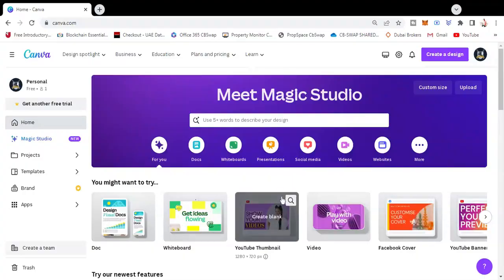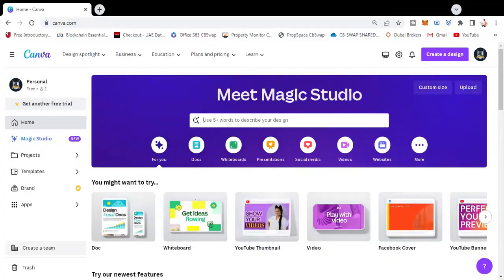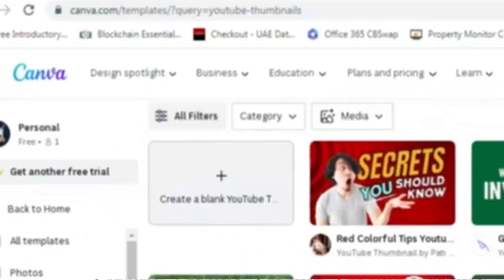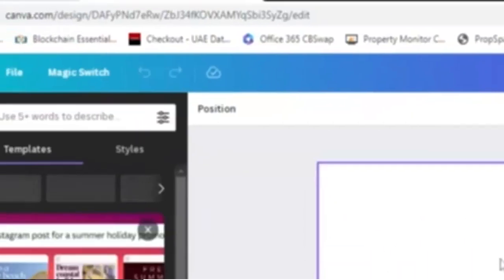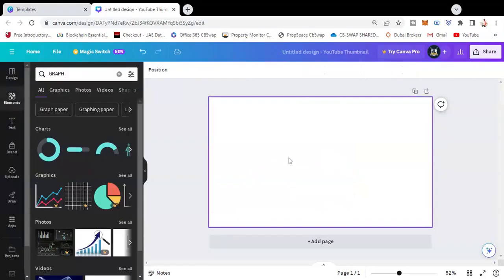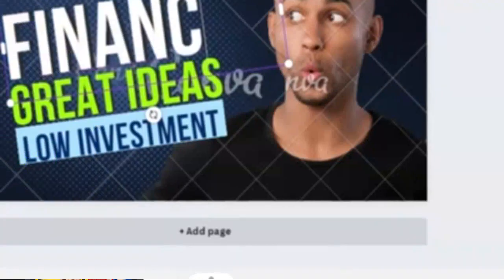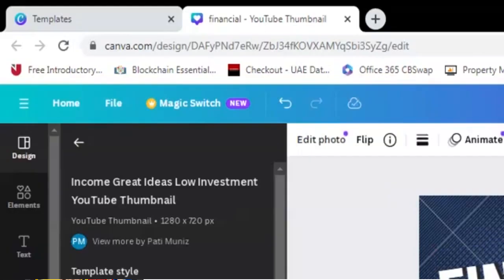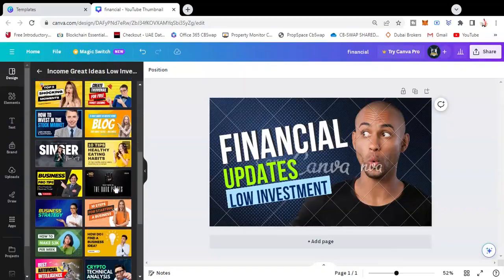How to Create Stunning YouTube Thumbnails Using Canva - Pro Tips and Tricks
Welcome to the ultimate guide on "How to create YouTube Thumbnails using Canva." In this video, we're diving deep into the art of crafting eye-catching and engaging thumbnails for your YouTube videos. Buckle up, because by the end of this tutorial, you'll be a thumbnail design pro, and your videos will stand out in the crowded world of YouTube!

Introduction:
Are you ready to grab your audience's attention right from the search results page? Crafting an enticing thumbnail is the key, and with Canva, it's easier than ever. In this tutorial, we'll show you step-by-step how to create captivating YouTube thumbnails using Canva's powerful design tools.

Video Content:
In this video, you'll learn:
- The importance of a compelling thumbnail and how it affects your video's click-through rate (CTR).
- A walkthrough of Canva's user-friendly interface and its diverse range of design elements.
- Pro tips for choosing the right images, fonts, and colors to make your thumbnails pop.
- Step-by-step guidance on creating a custom YouTube thumbnail from scratch.
- How to export and upload your masterpiece for instant impact on your video's performance.

By the end of this tutorial, you'll have the skills and knowledge to create thumbnails that will draw viewers in and boost your video's discoverability.

Your support means the world to us, and it helps us continue to provide valuable content.